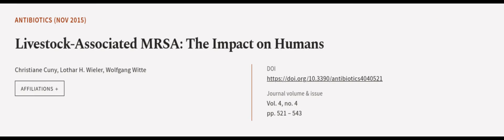Livestock-Associated MRSA: The Impact on Humans | RTCL.TV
### Keywords ###

### Article Attribution ###
Title: Livestock-Associated MRSA: The Impact on Humans
Authors: Christiane Cuny, Lothar H. Wieler ,and Wolfgang Witte
Publisher: MDPI AG
DOI: 10.3390/antibiotics4040521

### Video Timestamps ###
0:00:00 - Summary
0:00:55 - Title
0:01:00 - Outro
0:01:04 - End